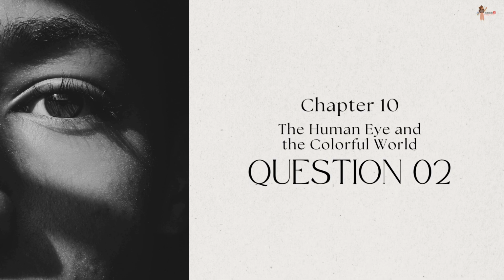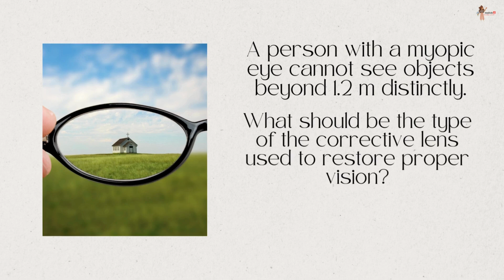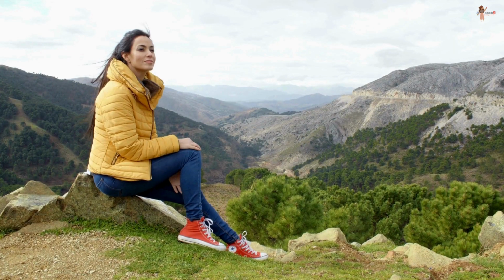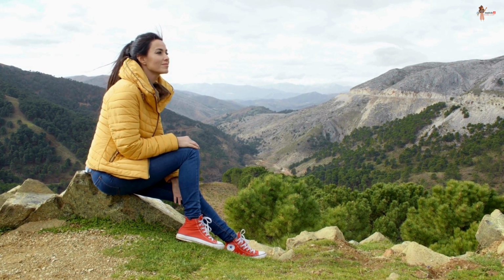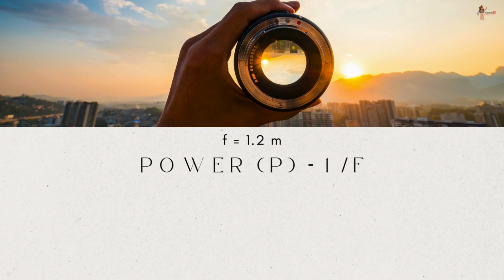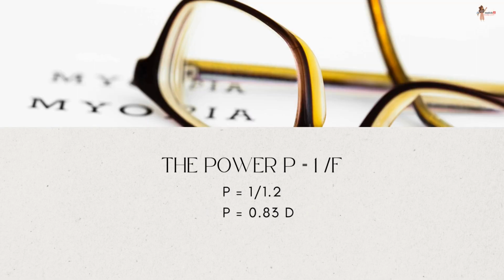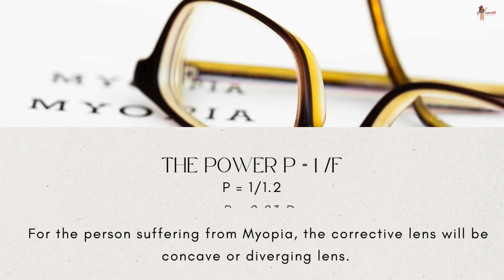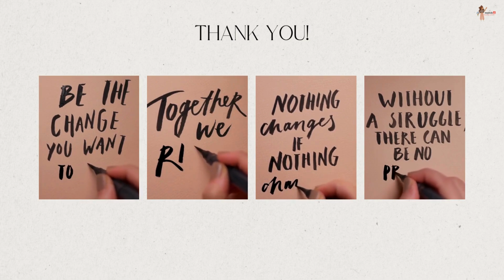Myopic eye | Physics class 10 | The human eye and the colorful world question 2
A person with a myopic eye cannot see objects beyond 1.2 m distinctly. What should be the type of the corrective lens used to restore proper vision?

What if studying is sheer joy? What is studying means understanding in a way that it automatically creates interest in it? What if studying means lots of 3D pictures and videos to help us register things pretty fast?
Well, all this and more has been carefully curated and packaged for you with our isaykids educational videos.

Best wishes,
isaykids